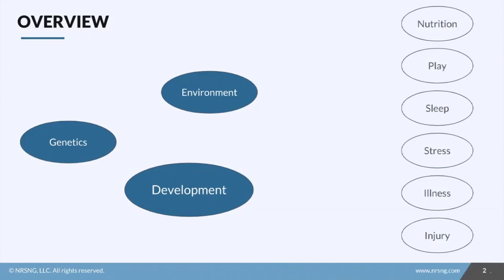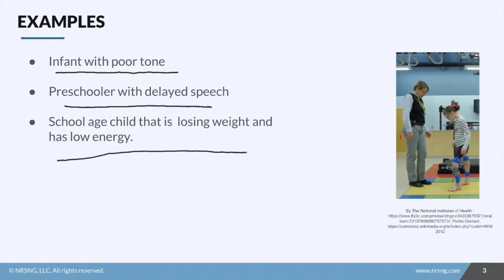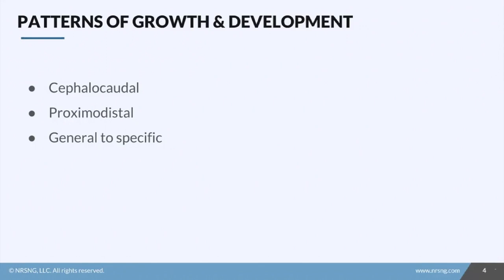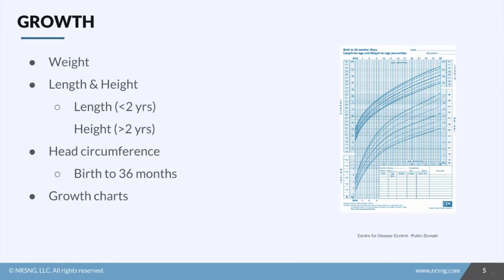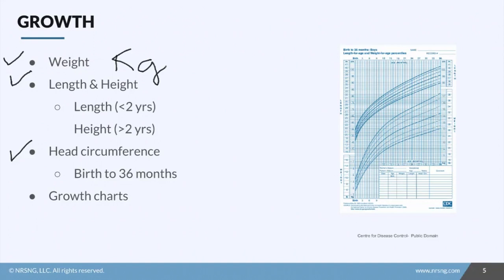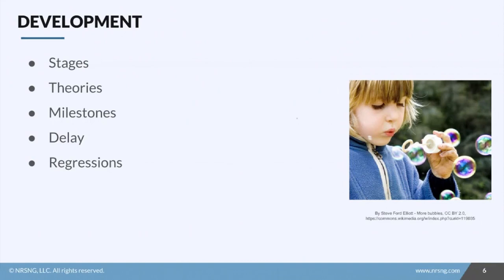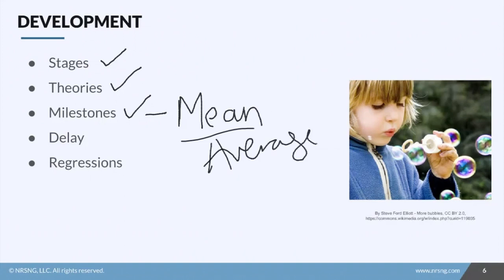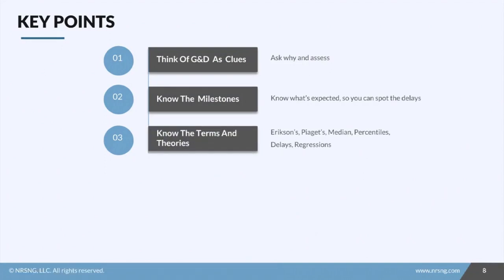01 03 Growth & Development – Overview, Pediatrics Nursing